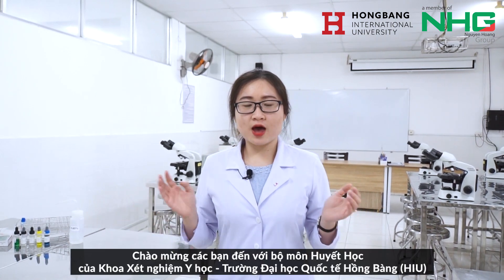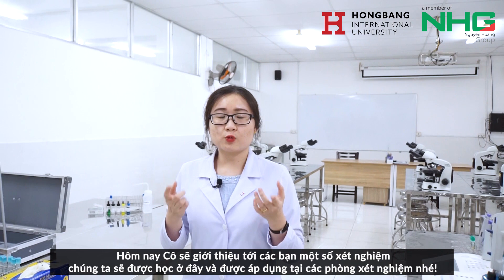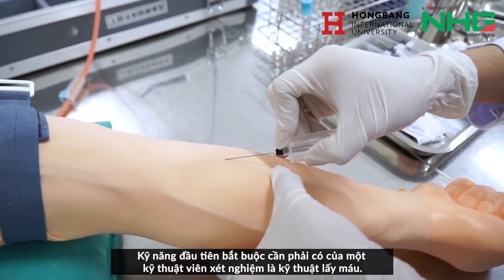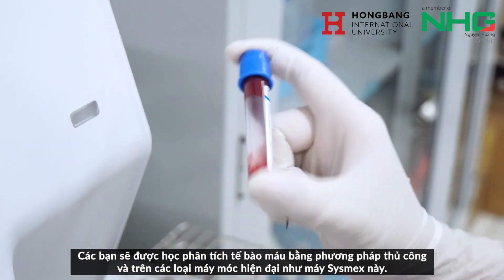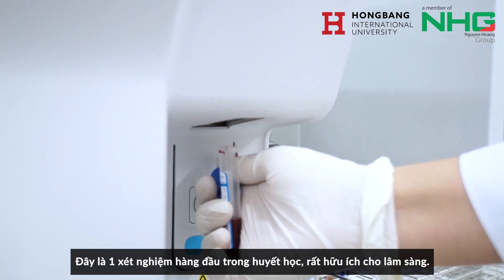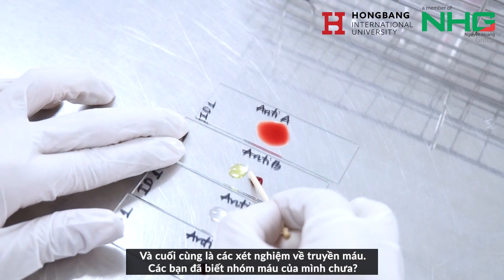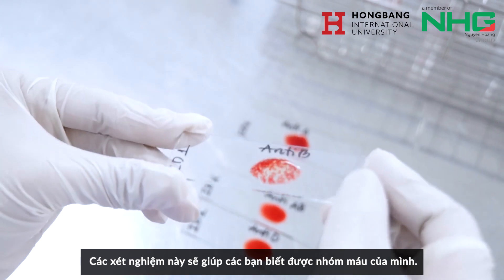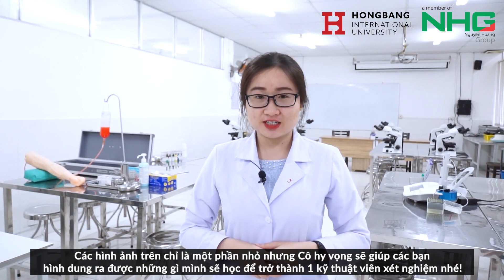[HIU] - Giới thiệu Bộ môn Huyết học - Khoa Xét nghiệm Y học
Mã ngành: 7720601
Đây là ngành học được xây dựng từ thành tựu của nền khoa học thực nghiệm. Xét nghiệm y học là việc xác định bệnh thông qua những kết quả chuẩn đoán trước khi điều trị. Xét nghiệm là một khâu thiết yếu trong tất cả quá trình chăm sóc, bảo vệ sức khỏe con người từ phòng bệnh, chẩn đoán, điều trị, theo dõi điều trị đến tiên lượng bệnh. Công tác xét nghiệm hiện nay không chỉ giúp các bác sỹ lâm sàng chẩn đoán chính xác, đưa ra những quyết định đúng đắn để điều trị bệnh kịp thời, hiệu quả mà còn có thể dự báo sớm những nguy cơ mắc bệnh.

* Điểm nổi bật của Ngành:
Khoa Kỹ thuật xét nghiệm Y học tại HIU có hai bậc đào tạo: Cử nhân xét nghiệm (04 năm) và sau đại học: Chuyên khoa cấp I xét nghiệm (CKI);
Chương trình đào tạo kết hợp lý thuyết với thực hành, cập nhật kiến thức mới đáp ứng nhu cầu phát triển của xã hội;
Đội ngũ giảng viên là những chuyên gia có nhiều năm kinh nghiệm làm việc, giảng dạy và nghiên cứu khoa học thuộc chuyên ngành xét nghiệm tại các trường đại học y và bệnh viện nổi tiếng tại TP. Hồ Chí Minh;
Hệ thống cơ sở vật chất hiện đại có 06 phòng thực hành để phục vụ cho việc học tập, giảng dạy;
Sinh viên được rèn luyện tay nghề tại một số bệnh viện đạt chuẩn quốc tế về hệ thống xét nghiệm: Bệnh viện Chợ Rẫy, Bệnh viện Thống Nhất, Viện Pasteur, Viện Huyết học – Truyền máu…
1️⃣ Cơ sở Điện Biên Phủ
215 Điện Biên Phủ, P.15, Q. Bình Thạnh – Toà nhà Con tàu tri thức HIU (Ship of knowledge) khánh thành ngày 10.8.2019. Trụ sở chính của Trường Đại học Quốc tế Hồng Bàng.
2️⃣ Cơ sở Đầm Sen
120 Hòa Bình, P. Hoà Thạnh, Q. Tân Phú - TRUNG TÂM ĐÀO TẠO KHỐI NGÀNH SỨC KHỎE CỦA HIU.
ĐẠI HỌC QUỐC TẾ HỒNG BÀNG
📍 215 Điện Biên Phủ, Phường 15, Quận Bình Thạnh
☎ Điện thoại: 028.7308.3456 Ext: 3401
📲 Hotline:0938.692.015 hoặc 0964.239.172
Follow HIU tại:
© Bản quyền thuộc về Đại học Quốc tế Hồng Bàng-HIU
© Copyright by Đại học Quốc tế Hồng Bàng-HIU  ☞ Do not Reup